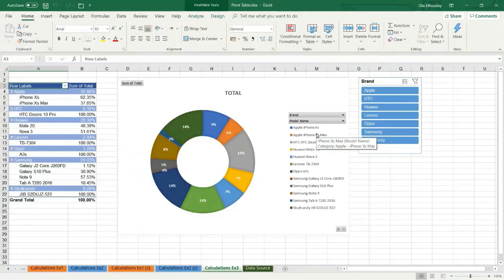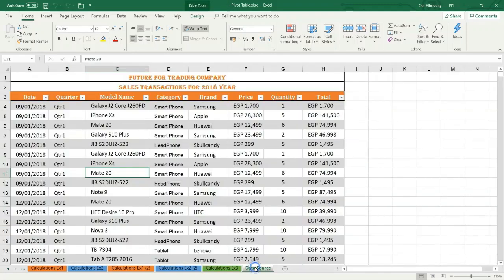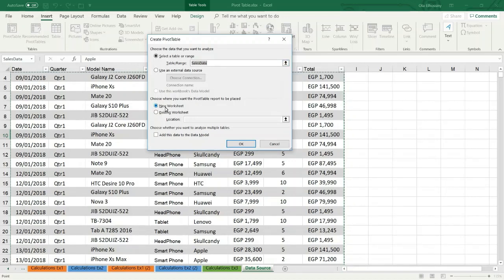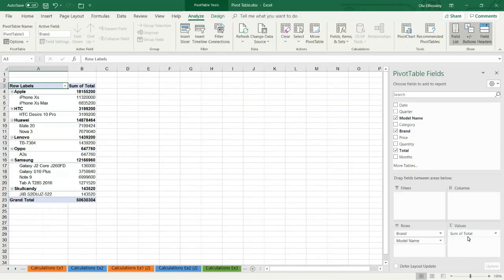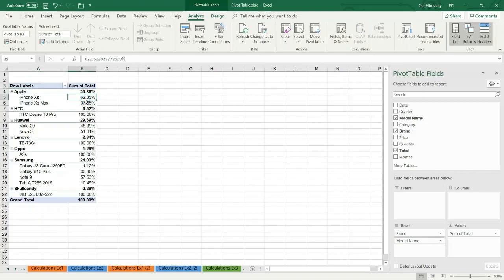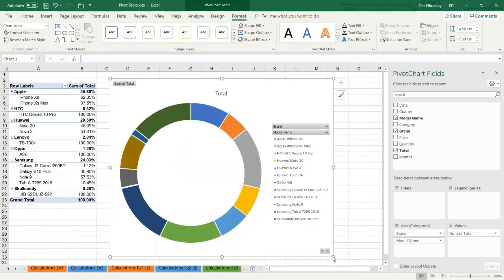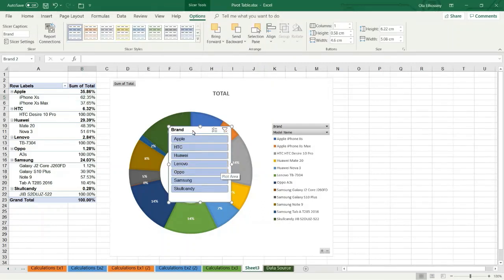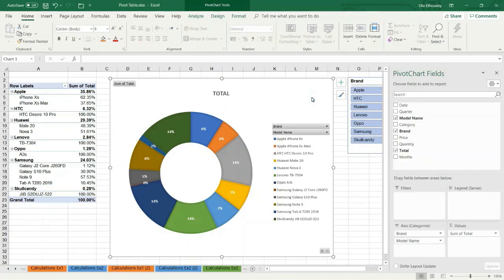How To Summarize And Analyze Big Data Using Pivot Table - In Excel?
This Video Shows You How To Summarize, Analyze Big Data, Explore Your Data As a Report By Using Pivot Table, Display The Products Sales Values As a Percentage Related To Its Brand, Represent It As a Pivot Chart And Make Filter By Using Slicer.